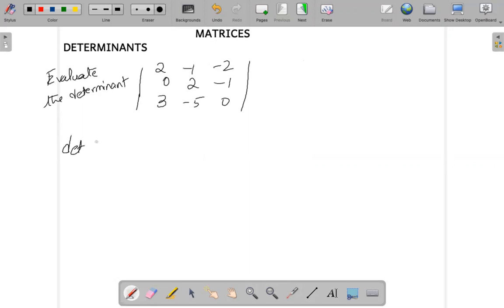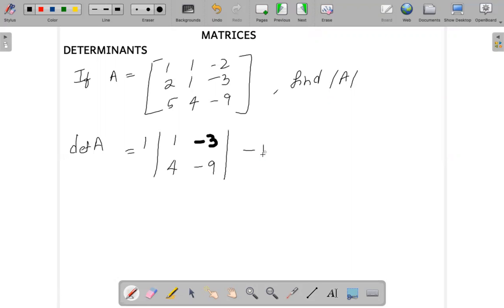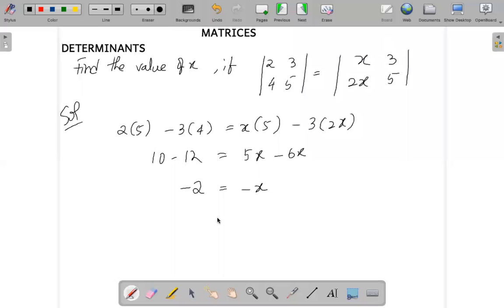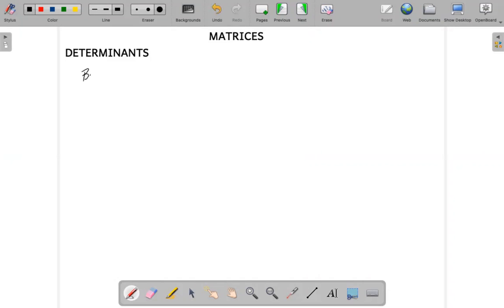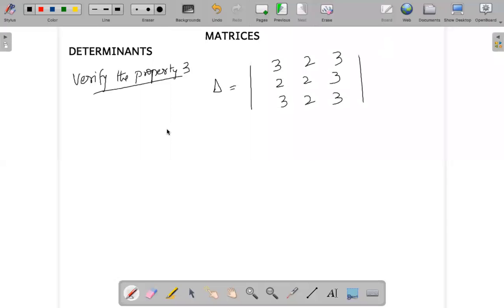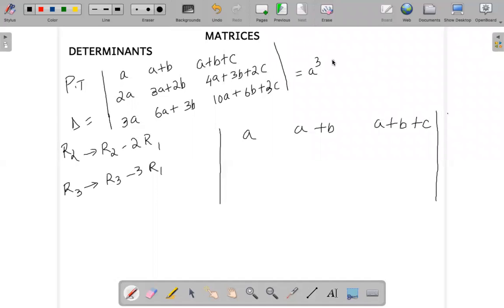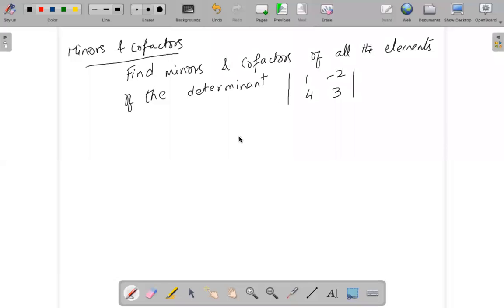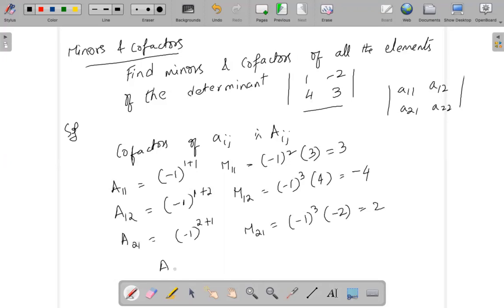||MATRICES|| ||LECTURE SERIES|| ||7||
//DETERMINANT OF A MATRIX, MINORS AND COFACTORS